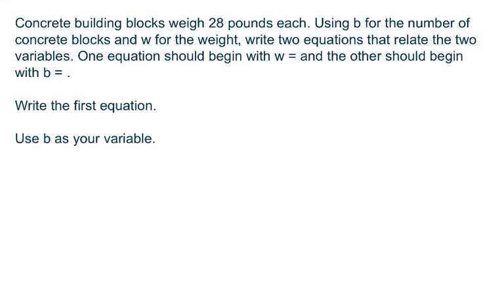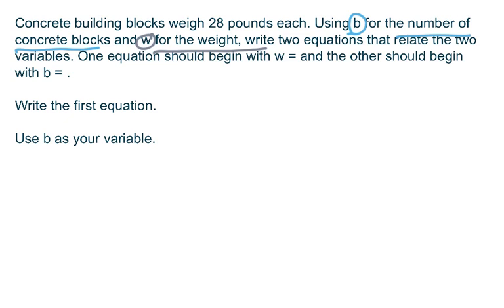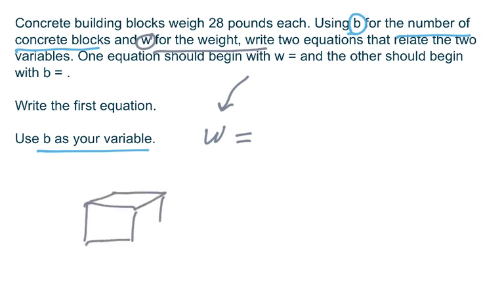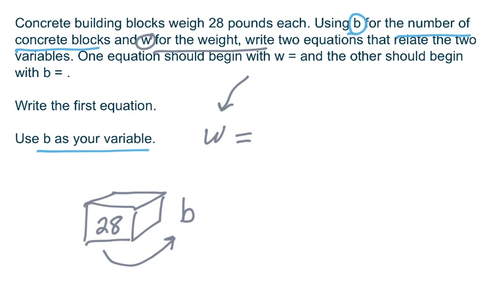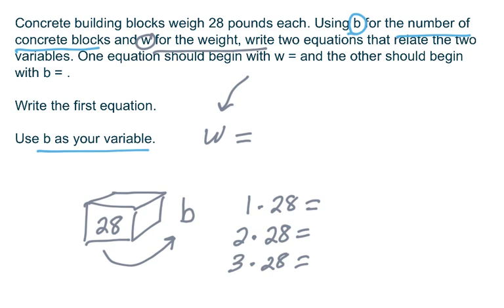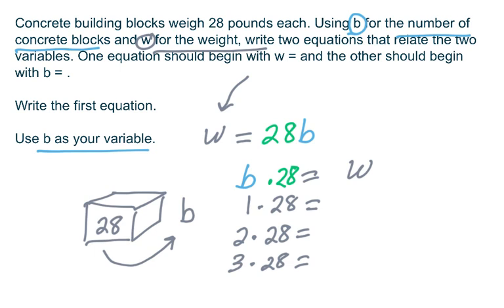IM.7.2.05 PRABR5MS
CWA #1 w=